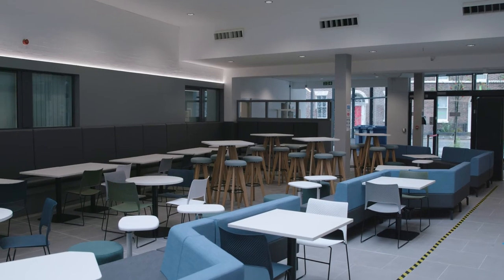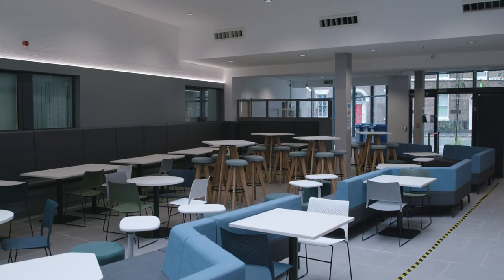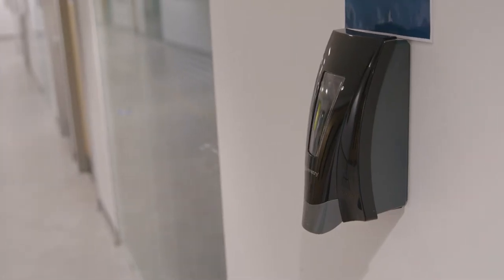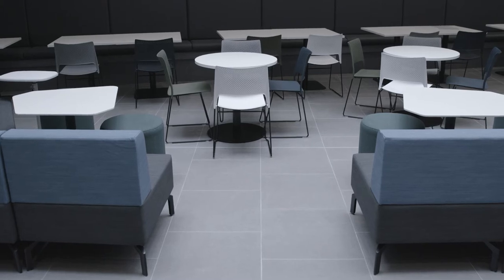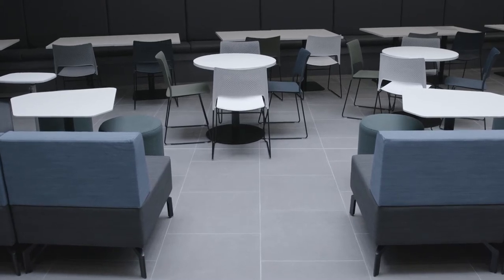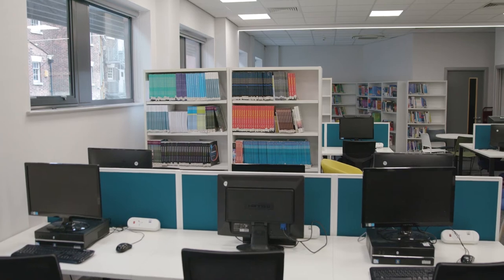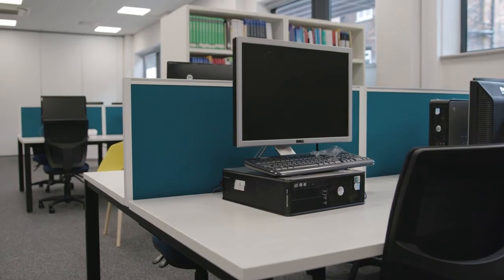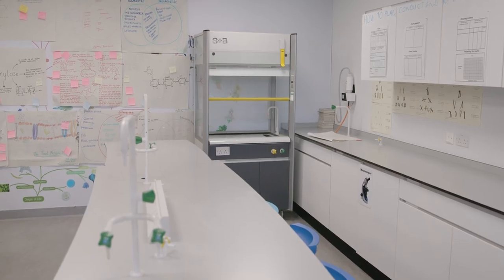The City of Liverpool College - Clarence Street Building Tour 2020